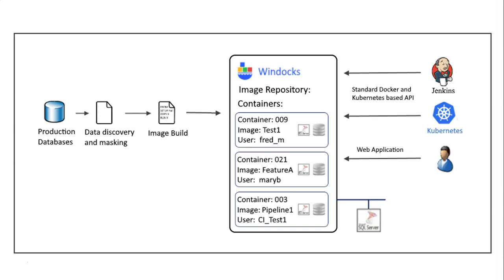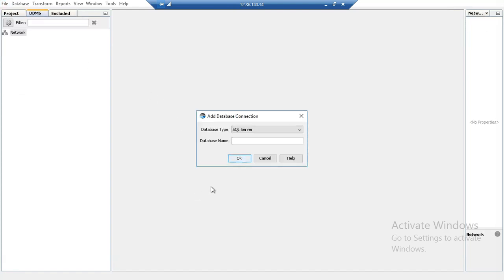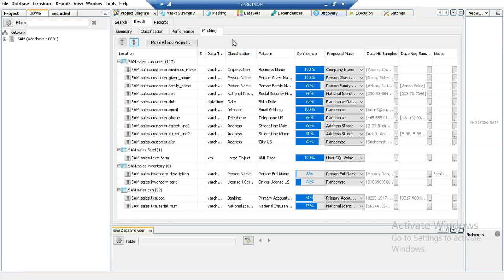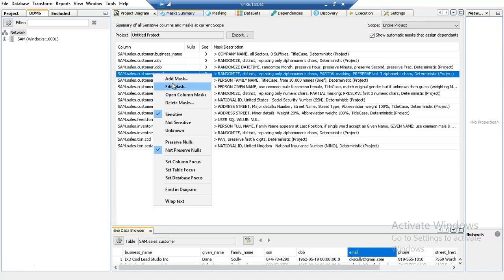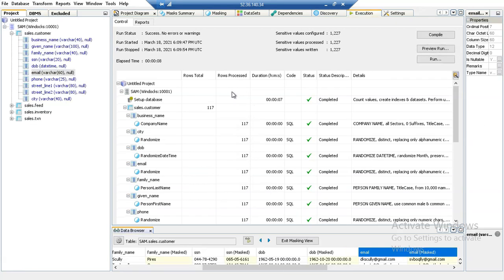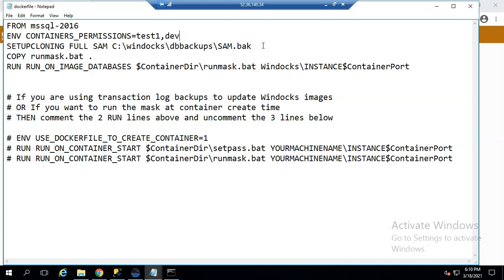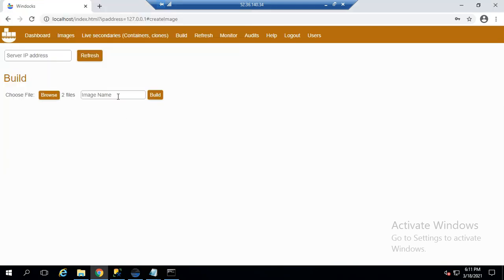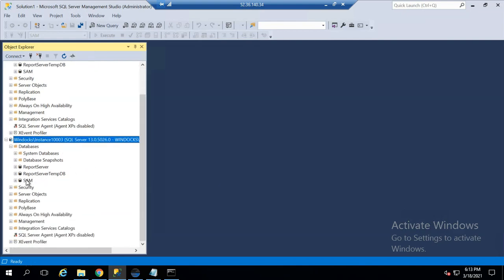Windocks data masking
Learn about Windocks with SQL Server database masking, with automated data discovery and flexible masking options, all built into a secure, clonable, database image.